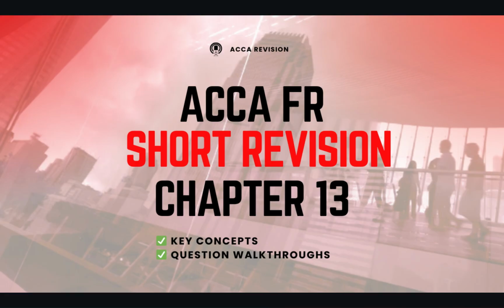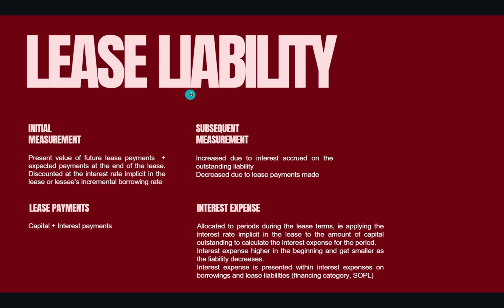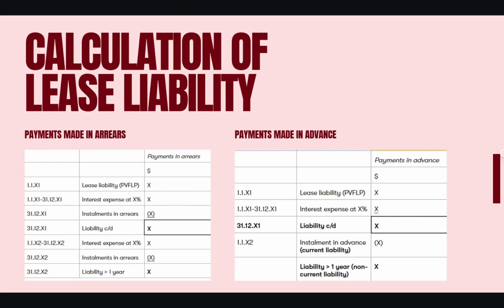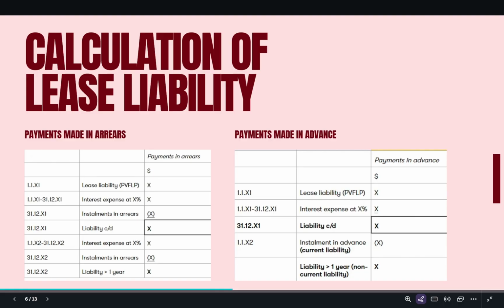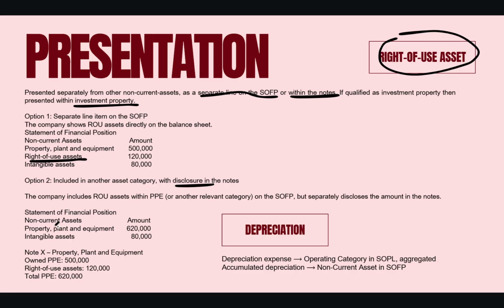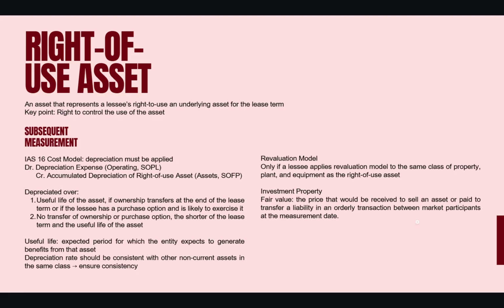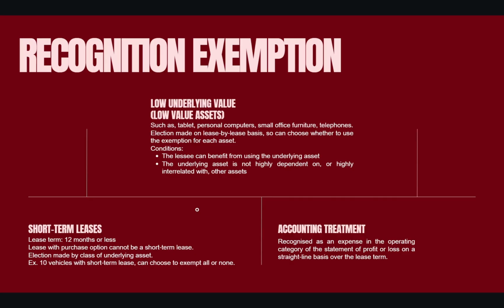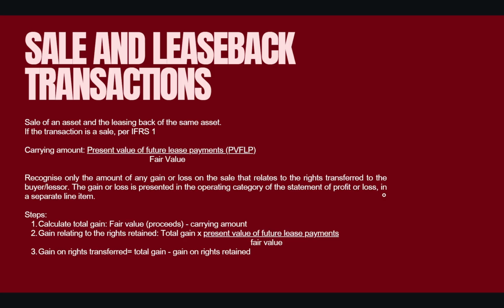IFRS 16 LEASES EXPLAINED IN UNDER 15 MINS